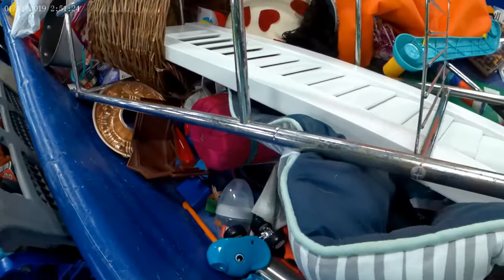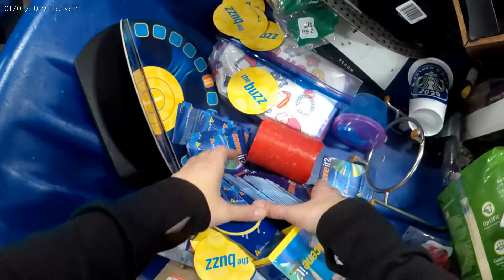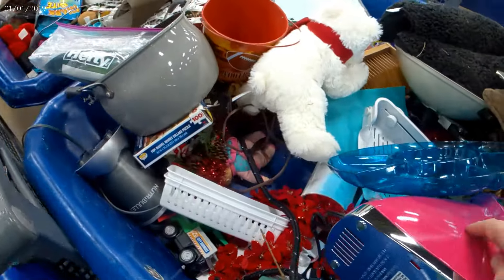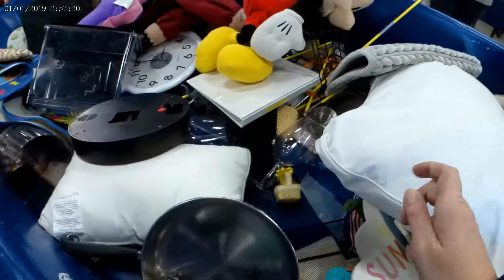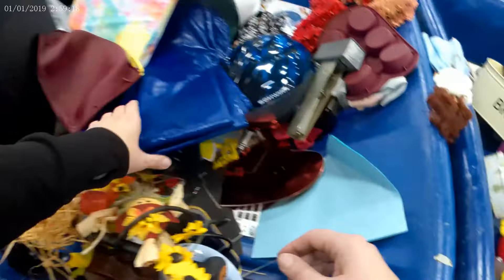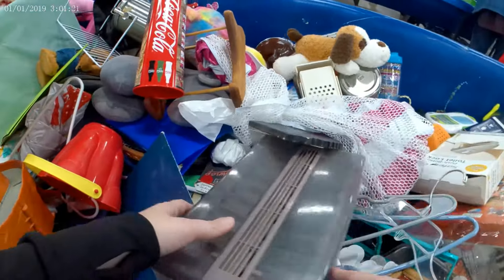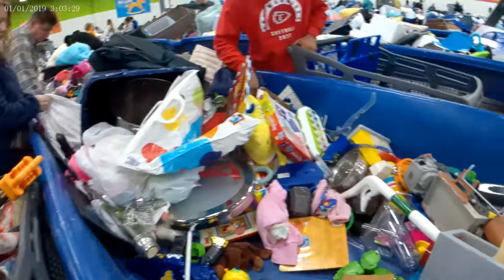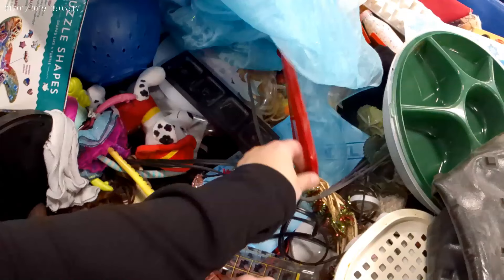Thrifting at Bridgeton MO Good Will Outlet (bins) video 11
In this video I walk you through our February 2024 trip to the Goodwill Outlet in Bridgeton MO.  We were there for 2 days, one hour the first day and 6 hours the second day.  My husband and I chat about what we would have picked up and what was missed.